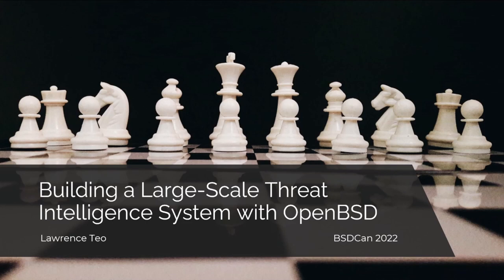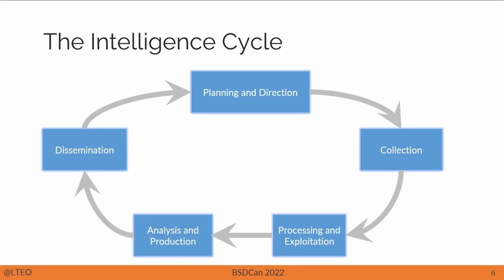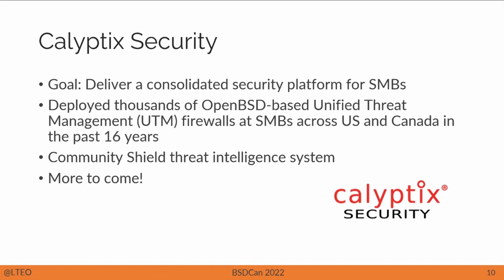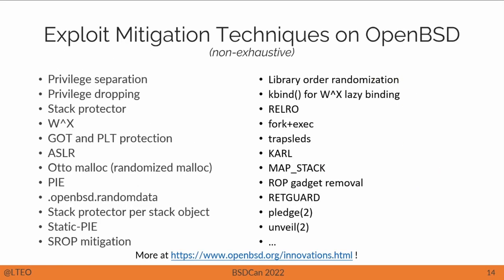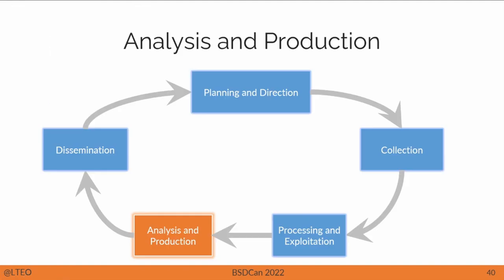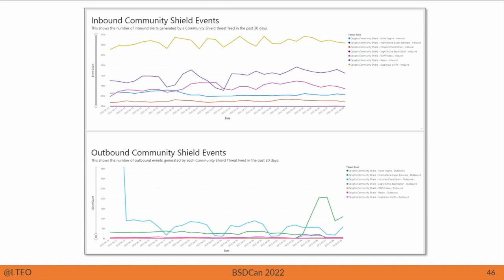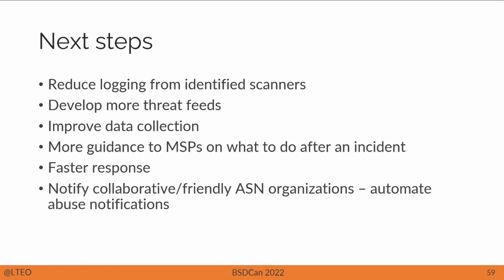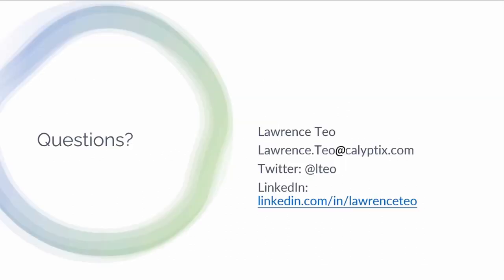Building a Large Scale Threat Intelligence System with OpenBSD Lawrence Teo